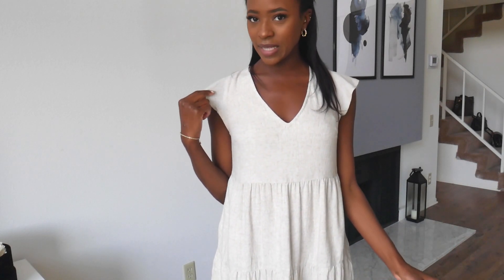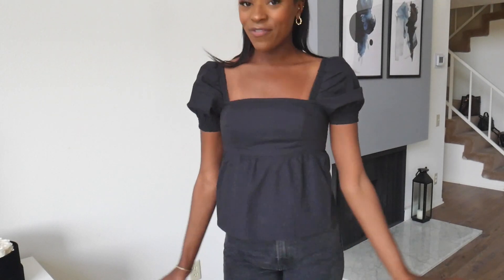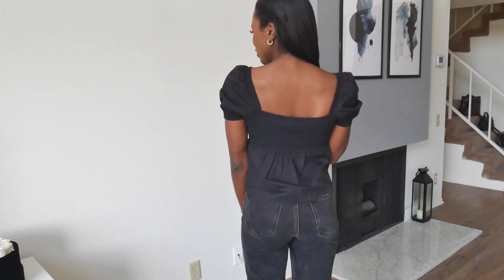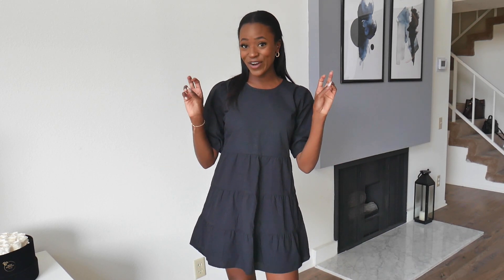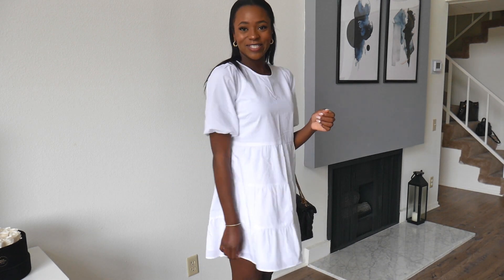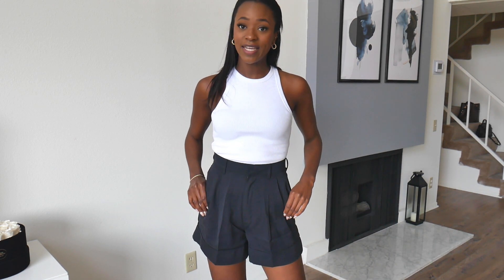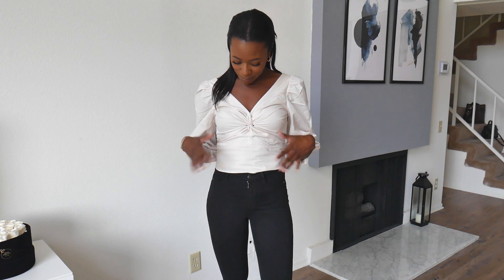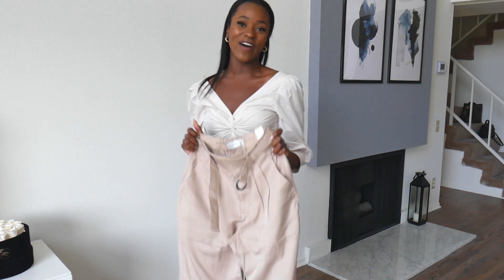Abercrombie & Fitch TRY-ON HAUL | Spring And Summer Clothes 2021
Abercrombie & Fitch try on haul!

In todays video I’m doing a try on haul from Abercrombie & Fitch! ♡

My camera

Items:
Ruffle Sleeve Trapeze Mini Dress

Short-Sleeve Poplin Babydoll Blouse black:

Short-Sleeve Poplin Babydoll Blouse white:

High-Neck Trapeze Mini Dress black:

High-Neck Trapeze Mini Dress white:

Ribbed Scuba Bodysuit:

Tailored Shorts:

Twist-Front Poplin Top:

Belted Ankle Straight Pants: